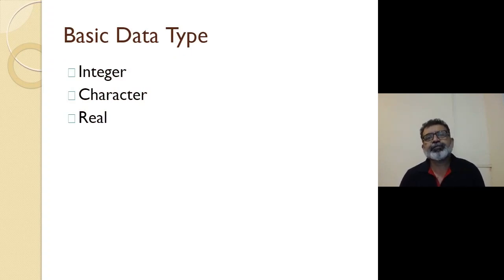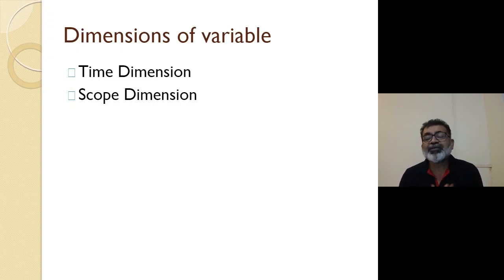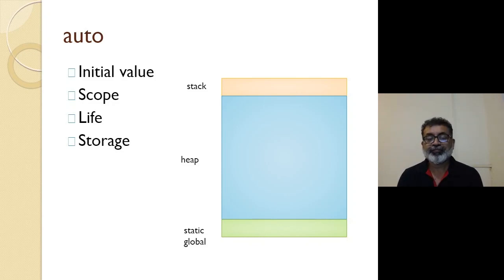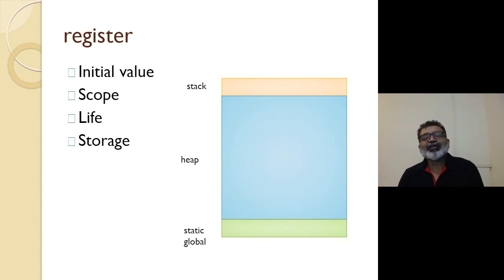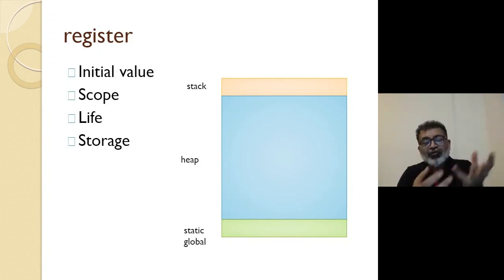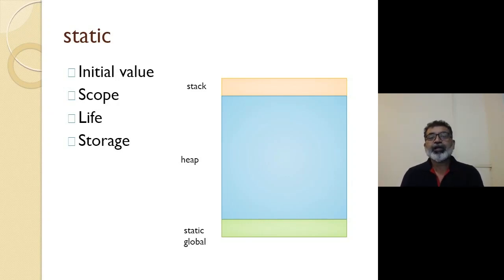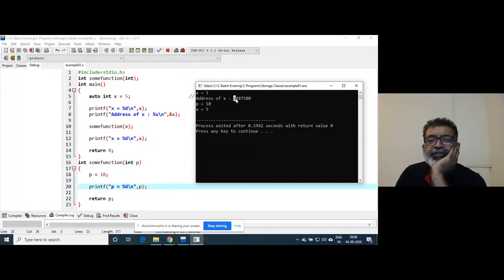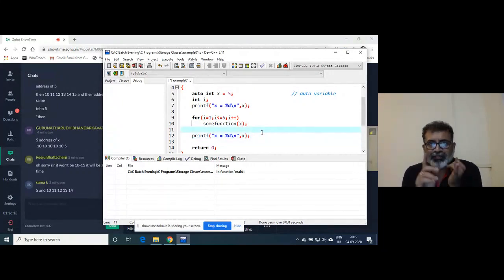Storage Classes in C : Part 1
The video explains intricacies of Storage Classes in C